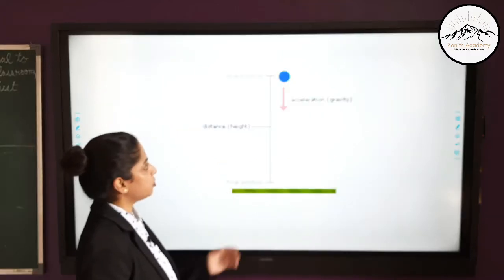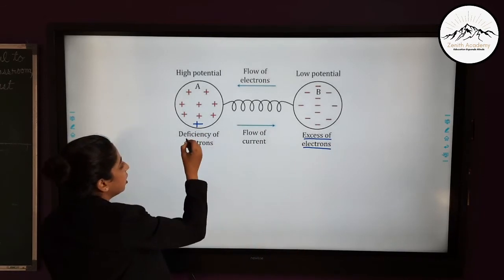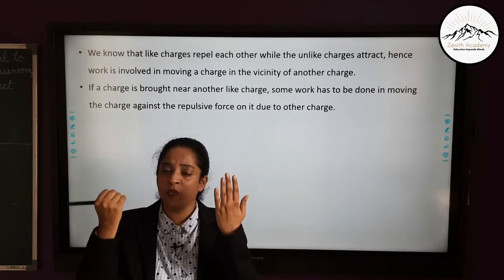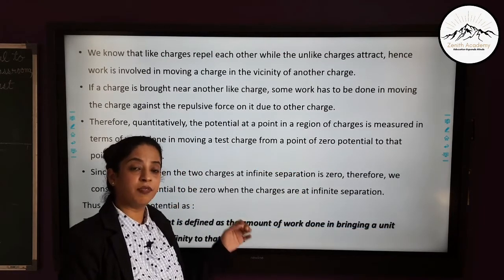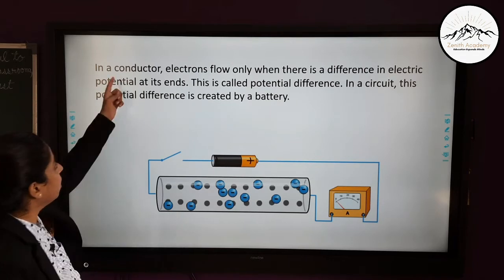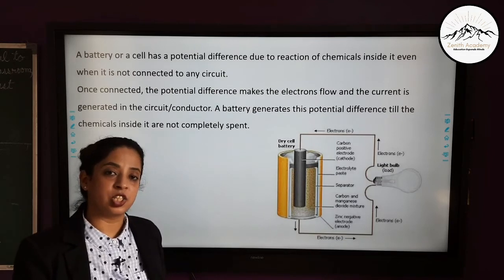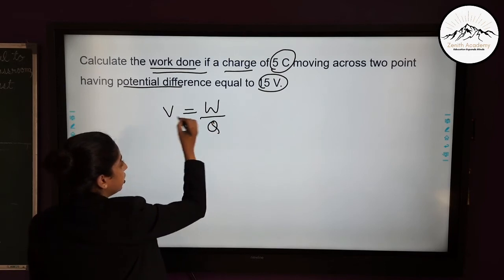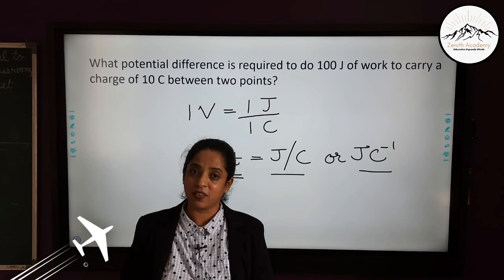Potential and Potential Difference - ICSE / CBSE / IB / GCSE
The concept of Potential and potential difference for understanding the chapter of Current electricity very well. Ideal for ICSE, CBSE, IB and GCSE boards.